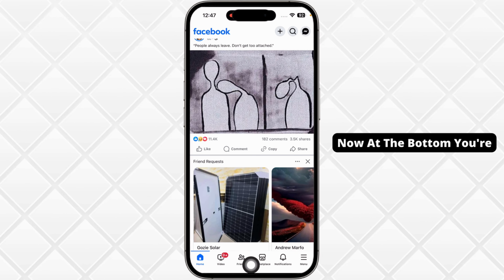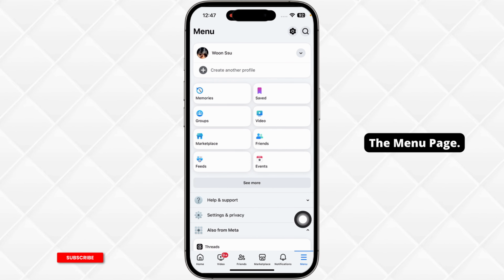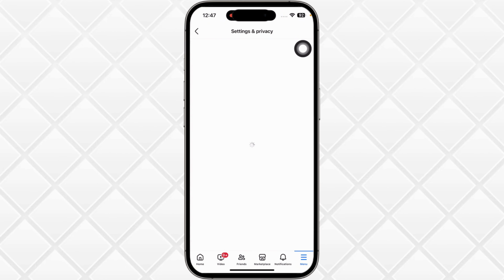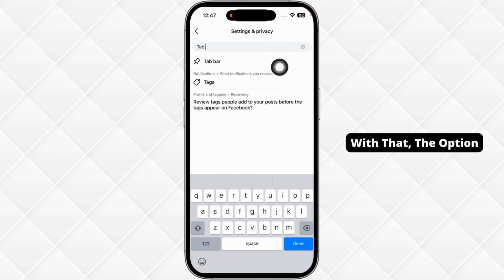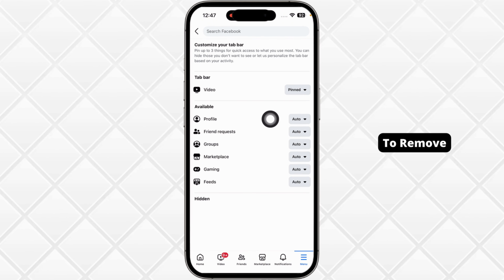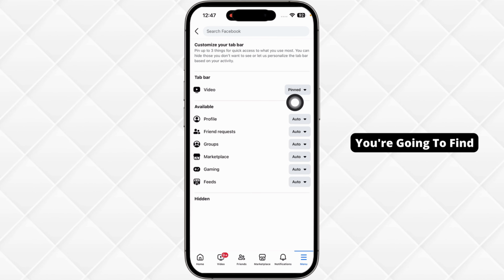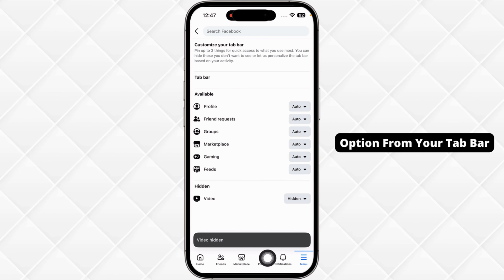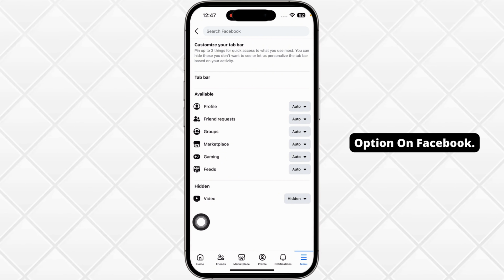How to Hide Reels Option on Facebook 2025 !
Want to hide the Reels option on Facebook? 🎥🚫 This step-by-step guide for 2025 will show you how to disable or hide Facebook Reels from your feed and experience a cleaner browsing experience!

What You'll Learn in This Video:
✅ How to hide Reels on Facebook (Android, iPhone & Desktop)
✅ Using browser extensions & third-party tools to remove Reels
✅ How to customize your Facebook feed to show fewer Reels
✅ Fixing issues if the Reels option keeps reappearing

Facebook’s Reels feature is not removable by default, but this guide will help you reduce or block Reels visibility using different methods.

📌 Chapters:
⏱ 0:00 - Introduction
⏱ 0:10 - How to Hide Reels Option on Facebook